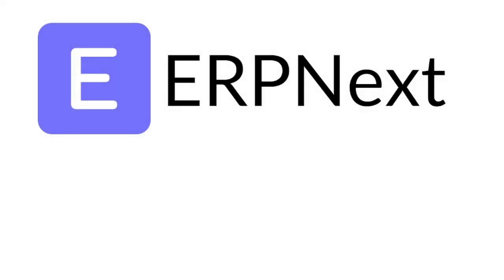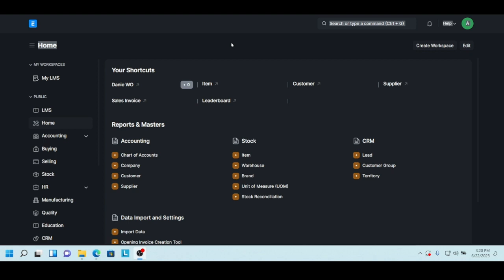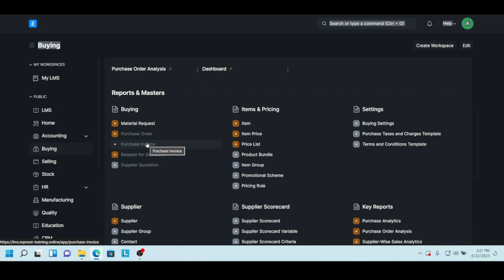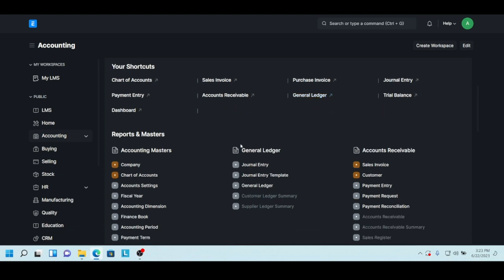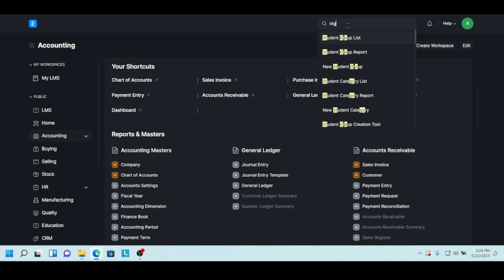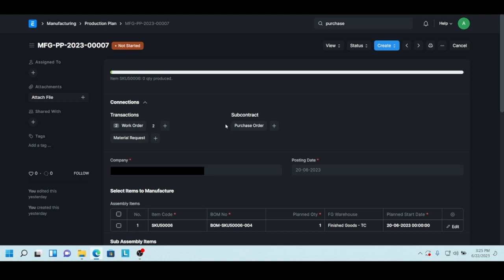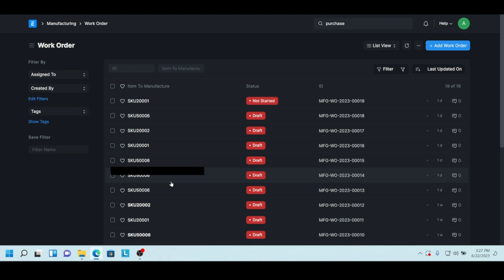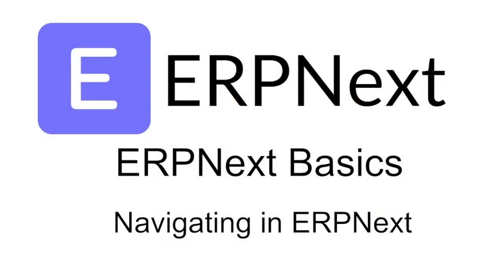Navigating ERPNext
How to navigate in ERPNext